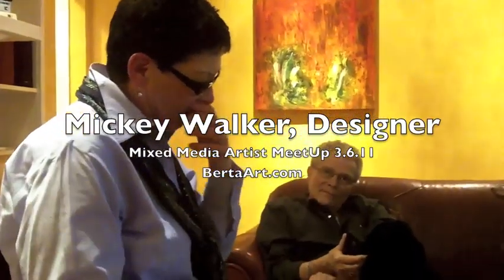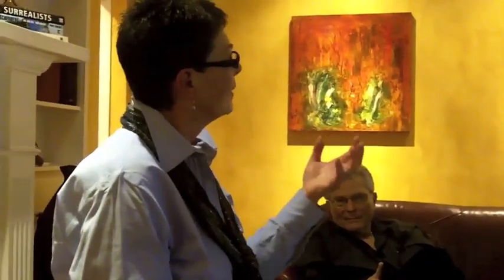Decorating with mixed media